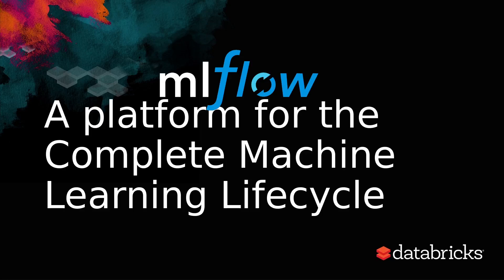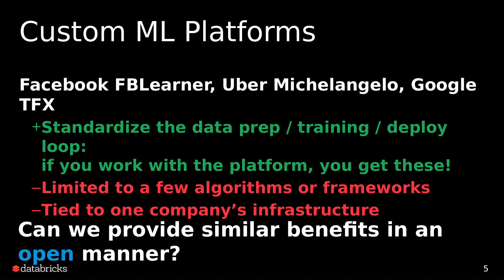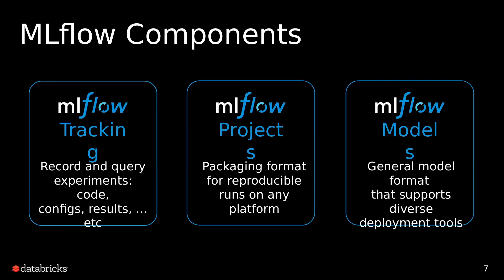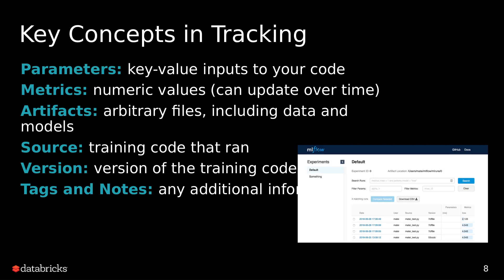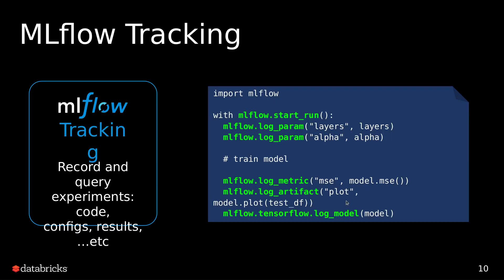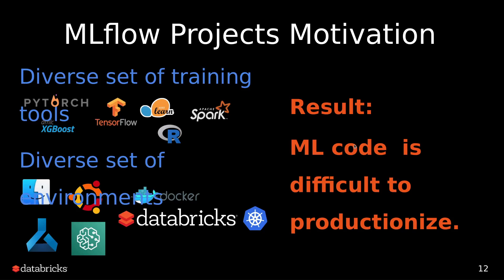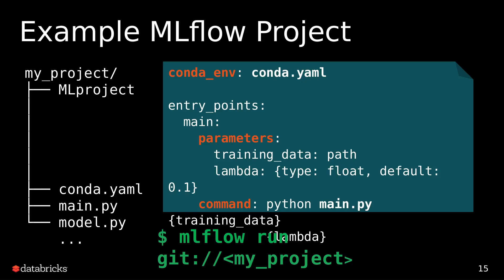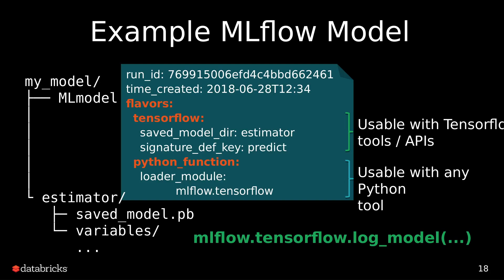Introduction to MLflow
MLflow is a platform for building a complete machine learning lifecycle. This video is a brief description of MLflow and its components.